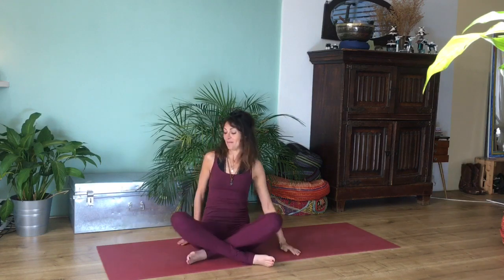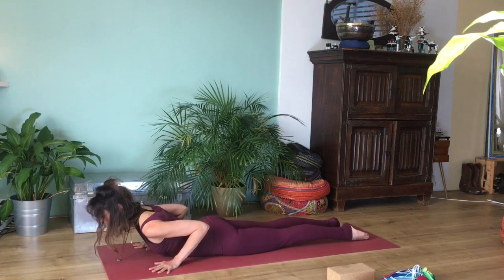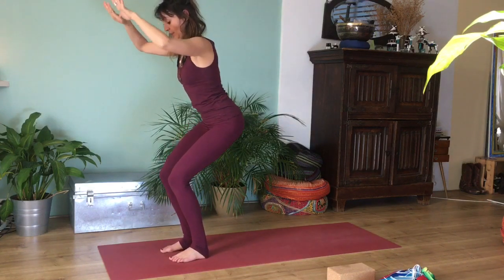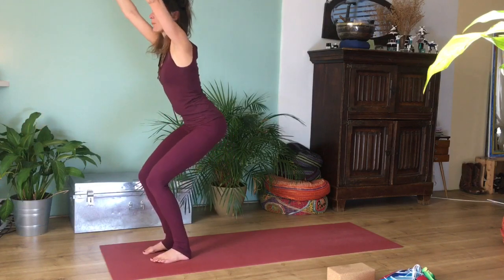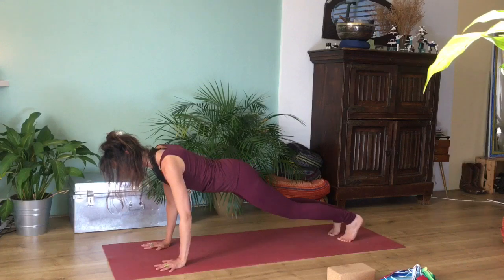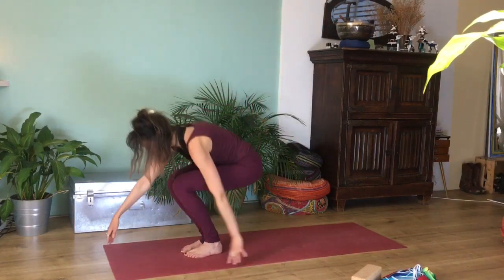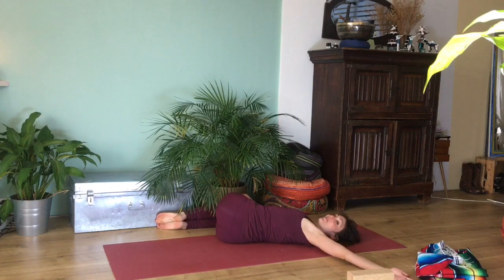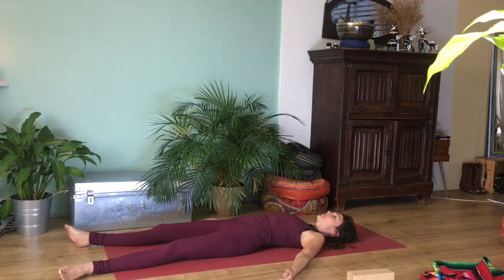Yoga for strength with Fleur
This is a serie to create both fysical and mental strength, and while working on those two you might just lift your spirit .
We end the practice with some pranayama so you feel both strong and focused for the rest of your day.

Wees welkom op mijn website en schrijf je in voor mijn maandelijkse nieuwsbrief :

Voor nog veel meer yoga Nidra, yoga lessen en cursussen in het Nederlands. Volg de link hieronder!

En dan zie ik je op de mat!

Liefs,
Fleur